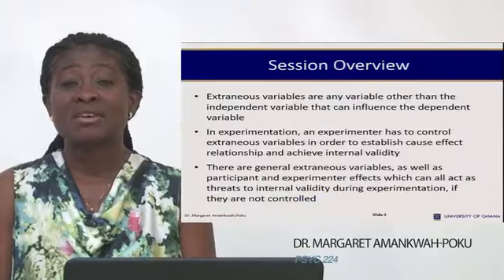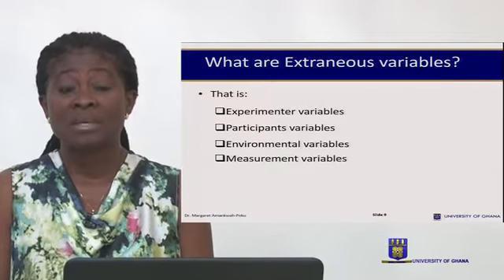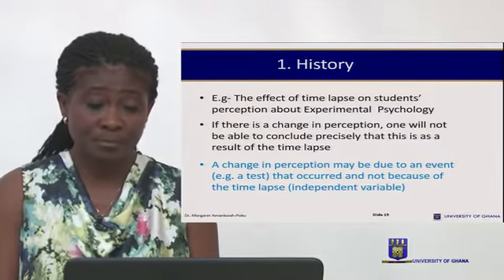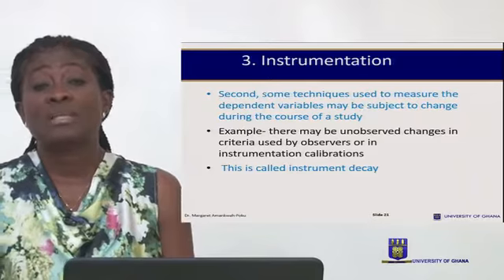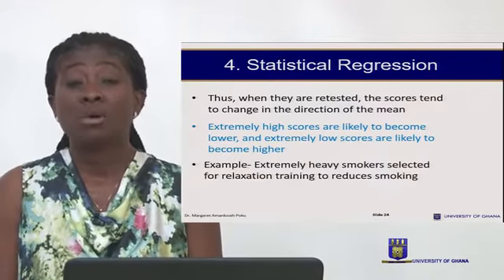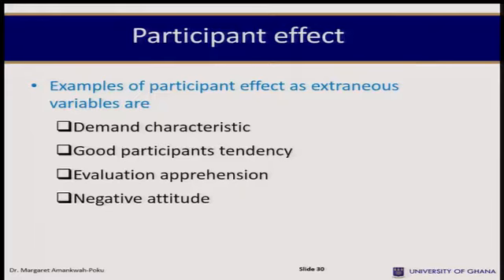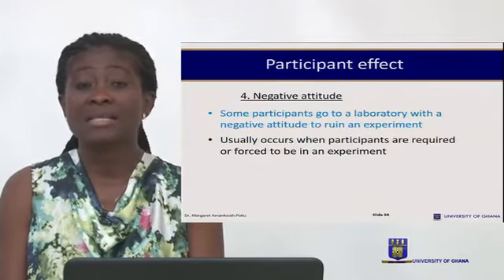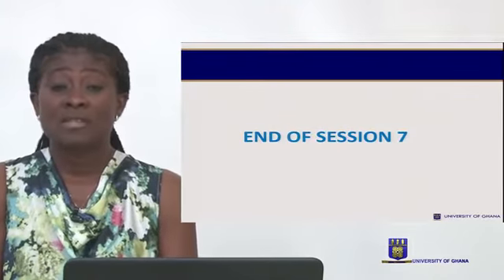PYSC 224 : SESSION 7 - EXTRANEOUS VARIABLES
17.1 Overview
This session will discuss an additional tool for access control—firewalls. Firewalls filter out traffic that consists of provable attack packets. Firewalls are not security cure-alls, but they are critical to security protection